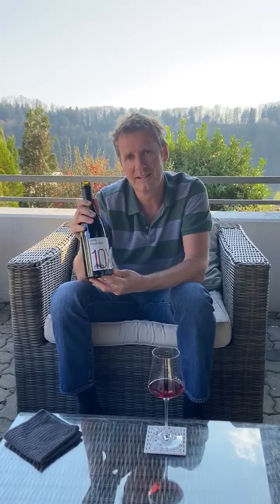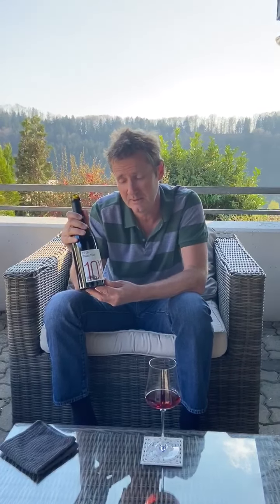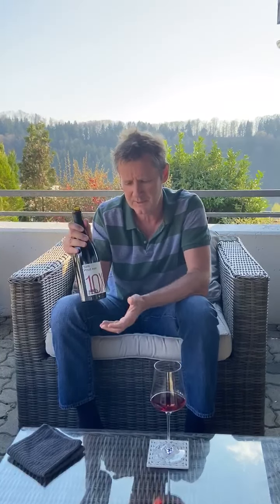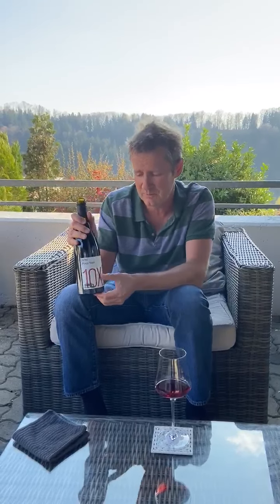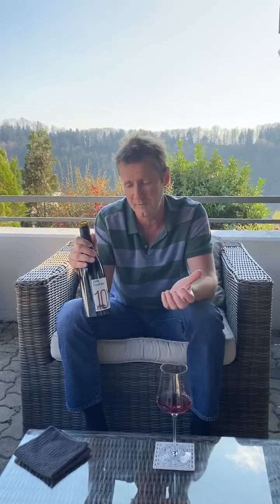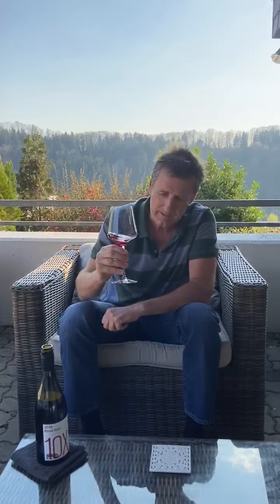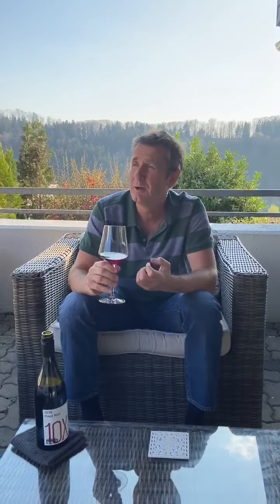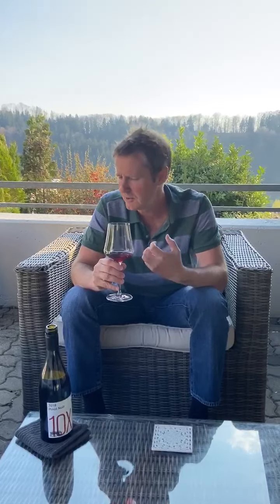Ten Minutes By Tractor 10X Pinot Noir 2018, Mornington Peninsula, Australia